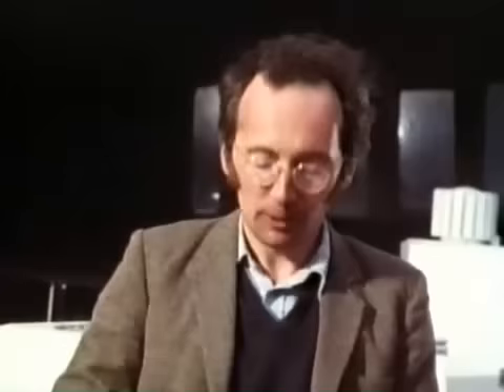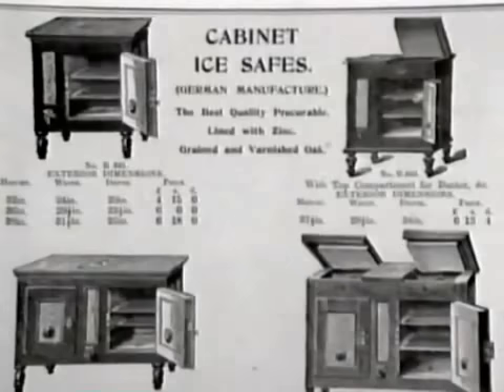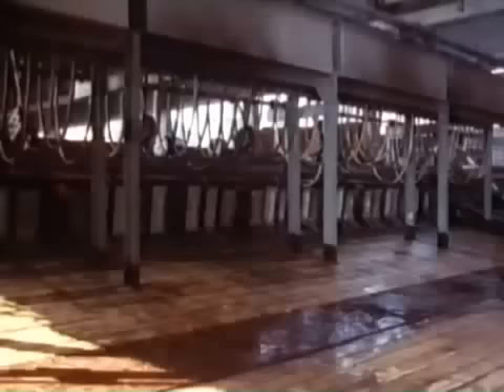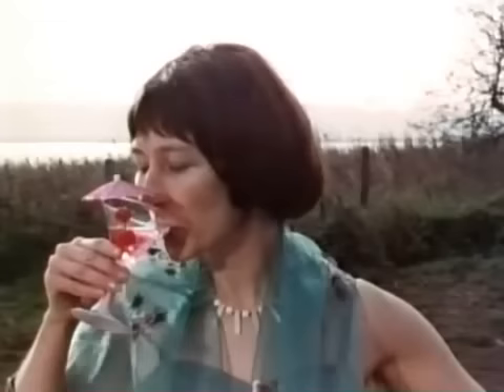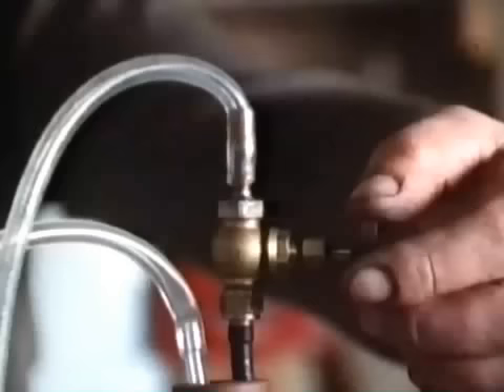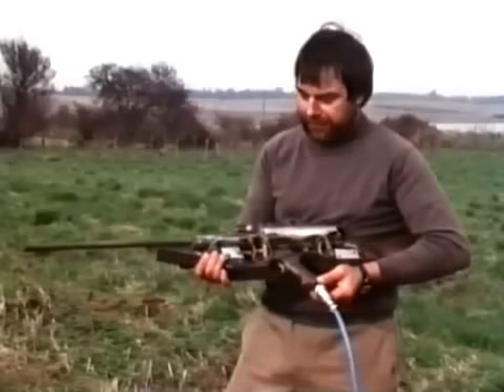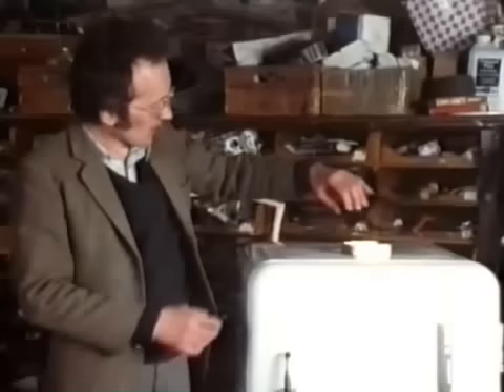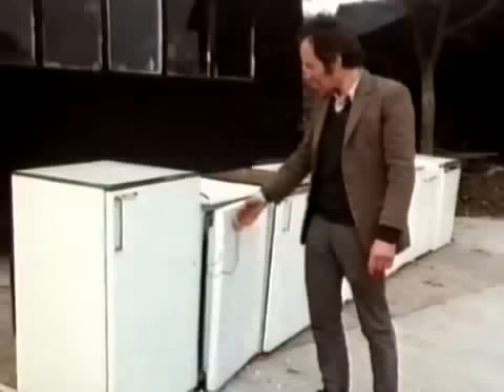Secret Life Of Machines - The Refrigerator (Full Length)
Commercial refrigeration equipment was first developed in Australia, where the winters weren't cold enough to produce much natural ice. A brewery was the first company to commission an artificial ice making plant (in 1865) so cooling Australian lager was the first use of artificial refrigeration.

Thanks to Tim Hunkin the creator for allowing these excellent videos to be freely distributed on-line.
Category: